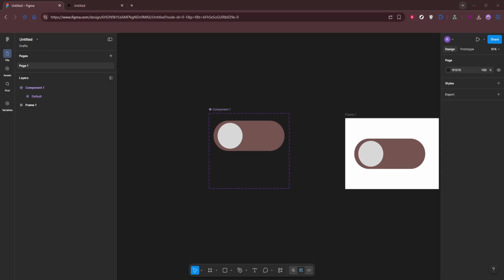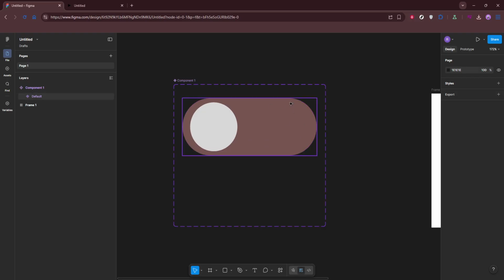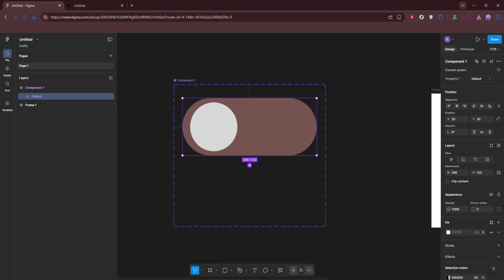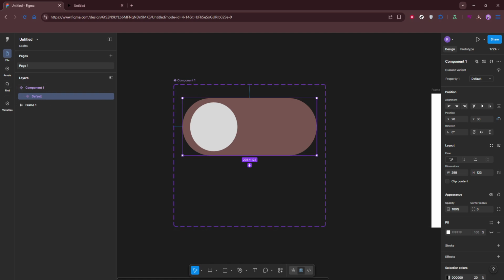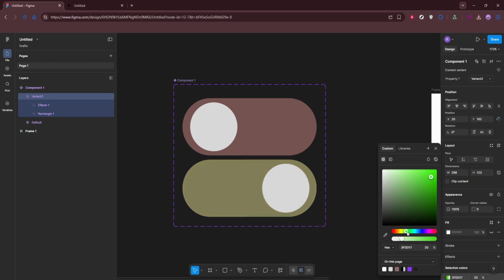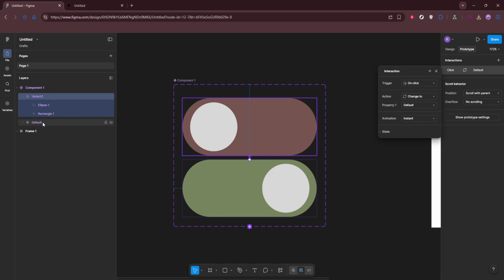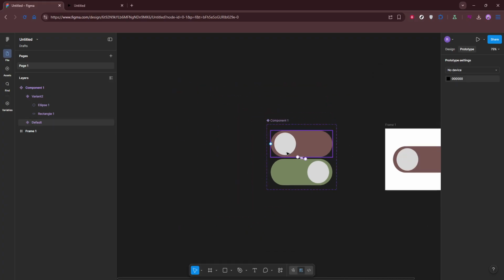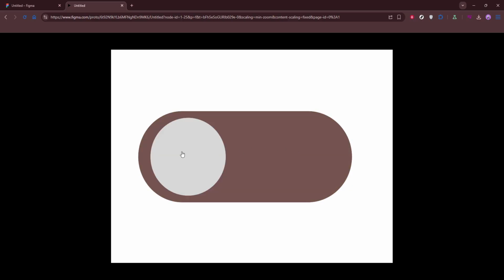How to use variants and component boolean property in Figma Component boolean property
In today's video we cover How to use variants and component boolean property in Figma  Component boolean property